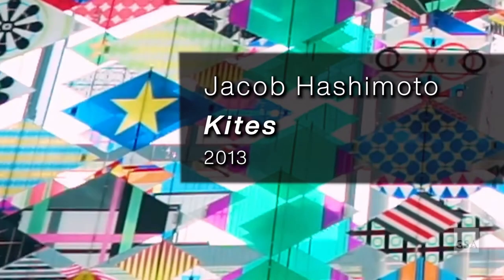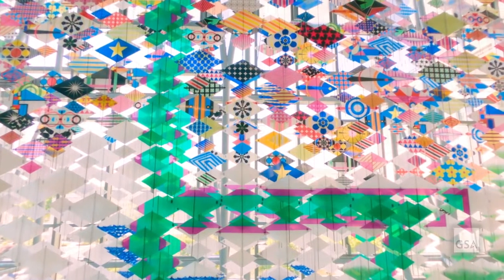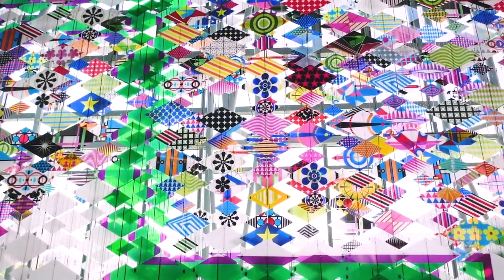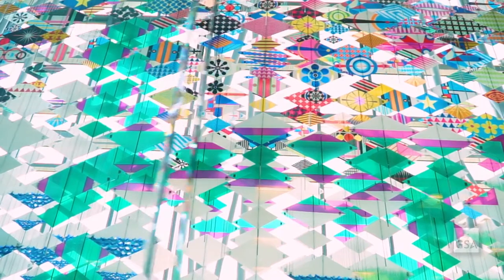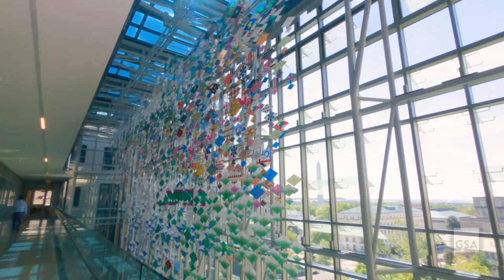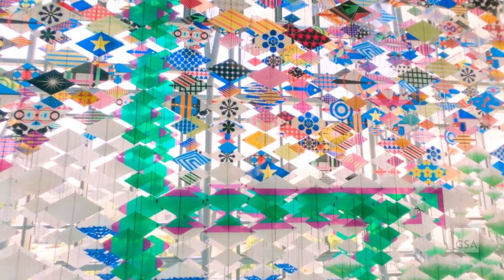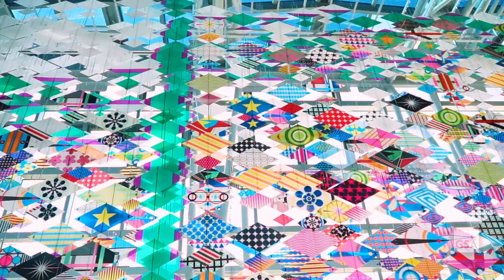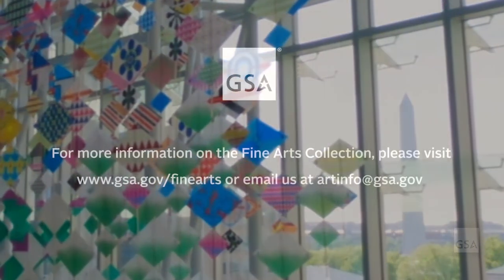Jacob Hashimoto’s Kites at GSA HQ | Art for the People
In 2013, the artist Jacob Hashimoto created Kites for the atrium of the General Services Administration Headquarters Building in Washington, D.C. Join Fine Arts Specialist Nick Hartigan for a virtual tour of this extraordinary artwork.Explore our collection